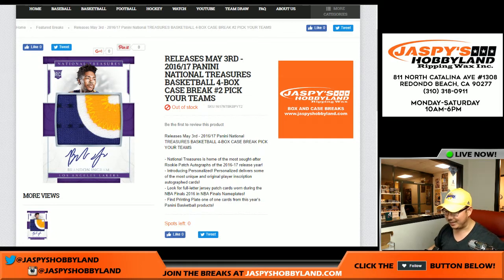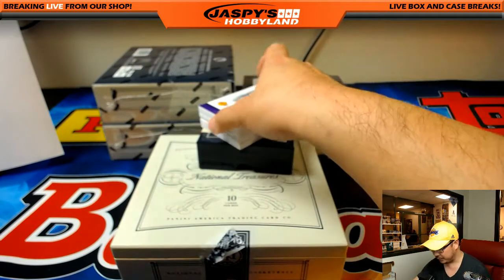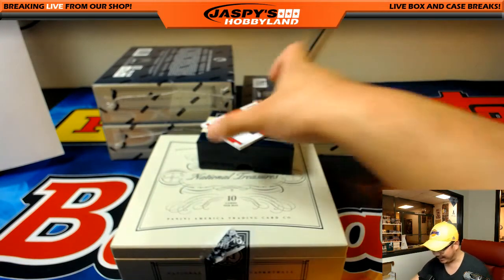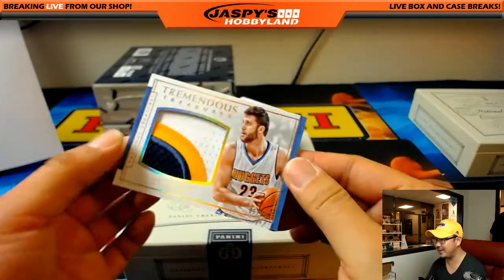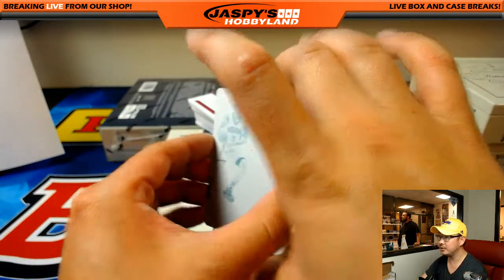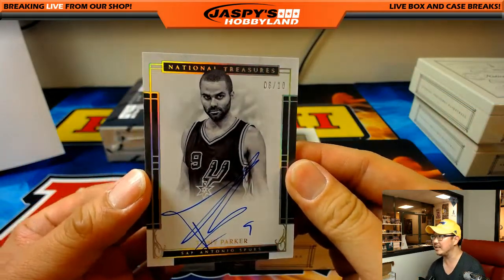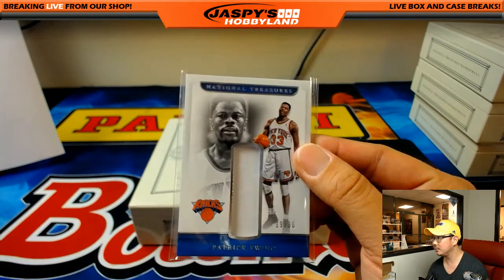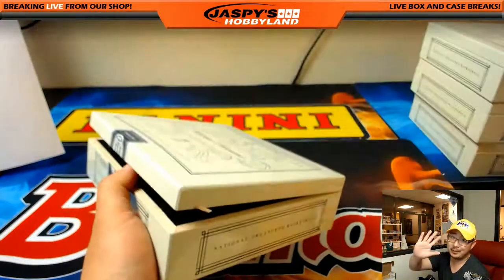Wed., 05/03/17 [4Box PICK YOUR TEAM] #2 - 2016-17 Panini National Treasures NBA Basketball